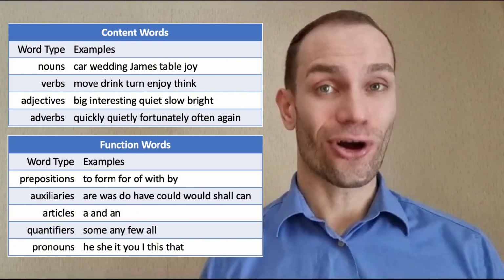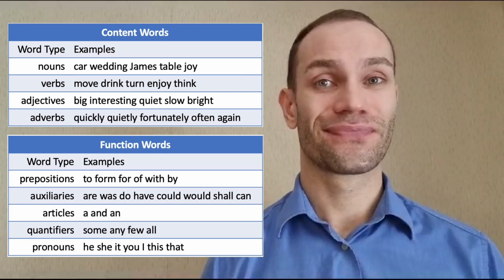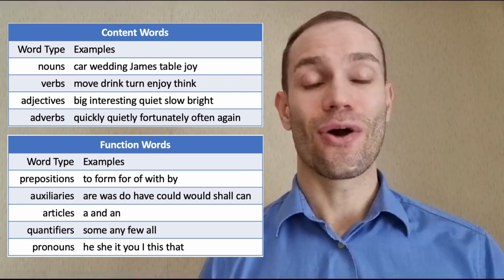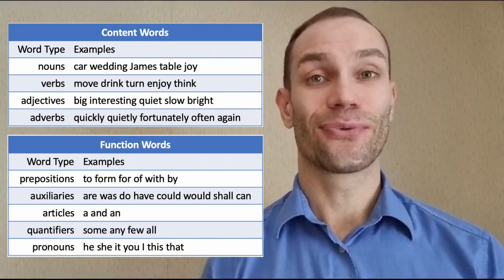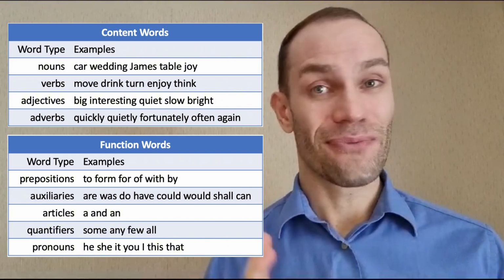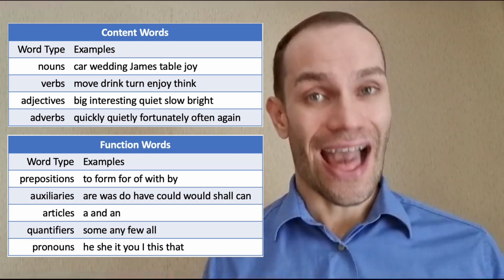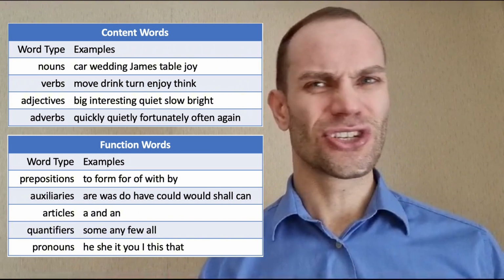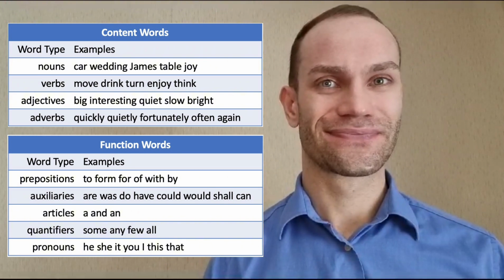Speak with Flow Mastering Stress and Intonation